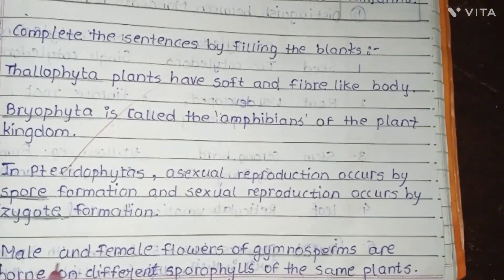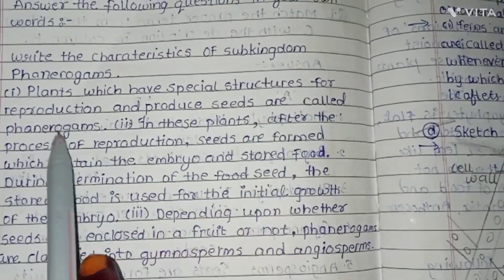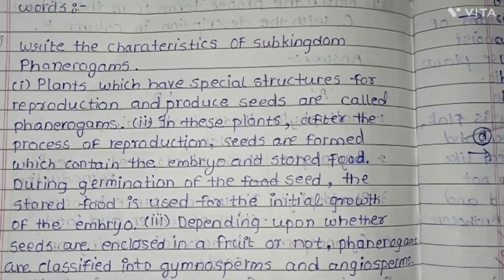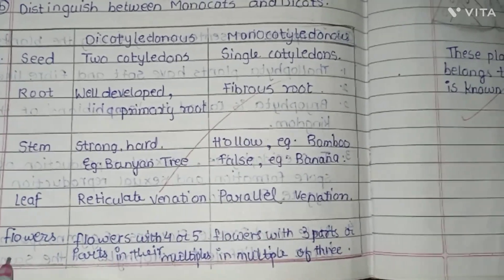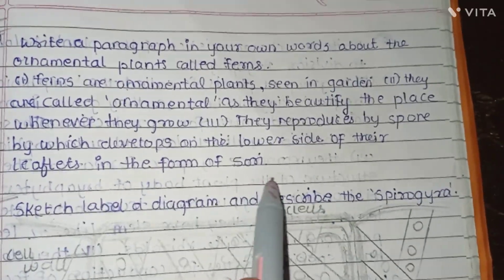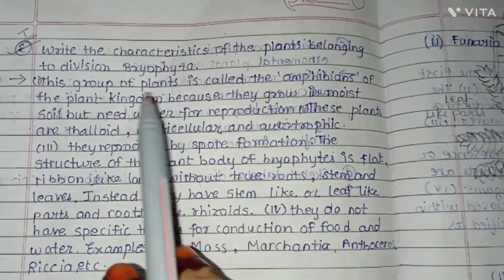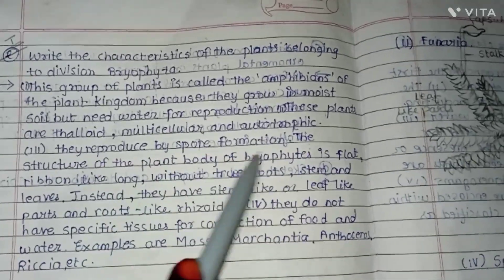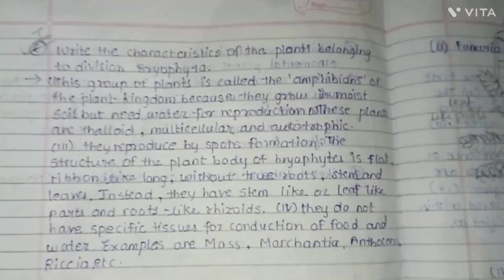Class 9 Science 2 chapter 6 full notes |HumaAcademy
Science chapter 6
Class 9

Team Huma Academy